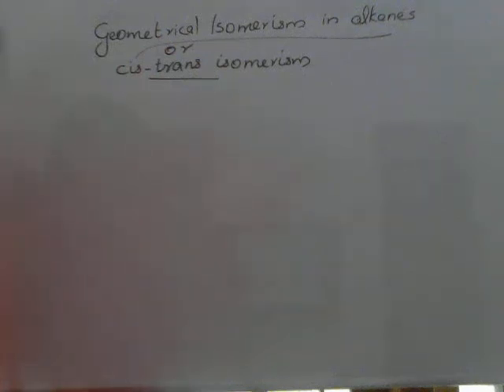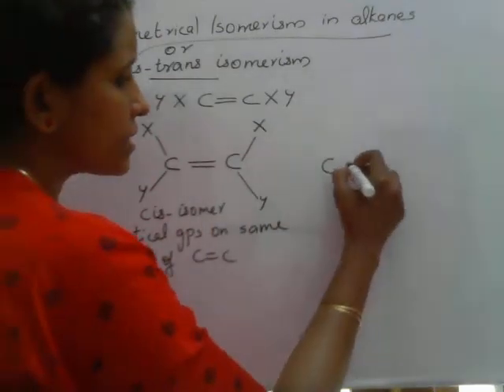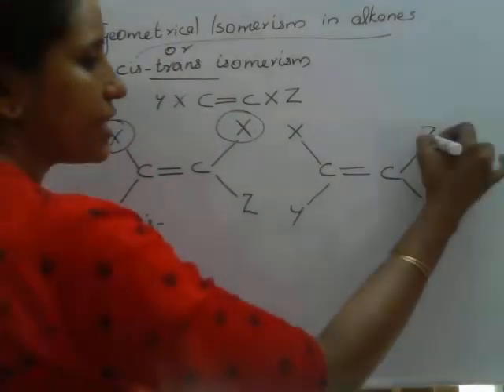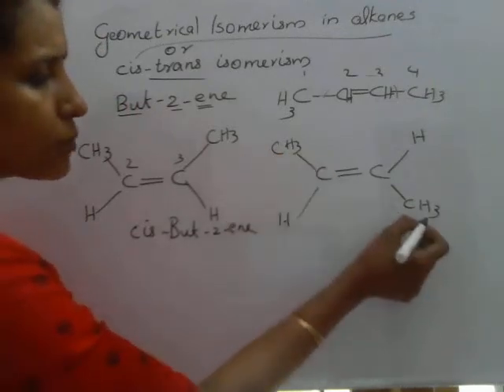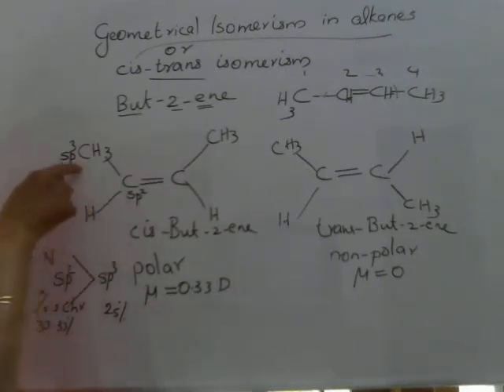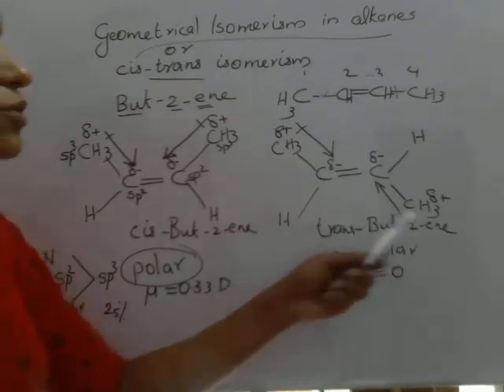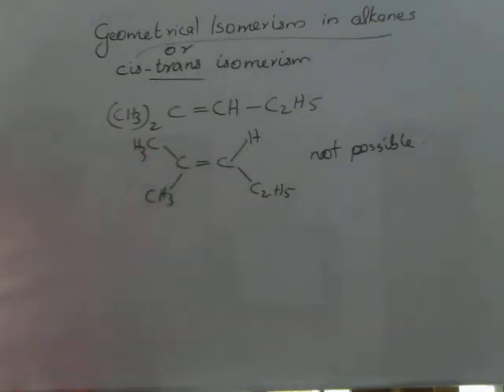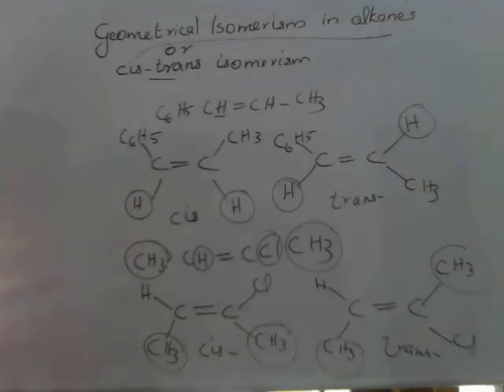Geometrical isomerism in alkenes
11th Chemistry/Hydrocarbons/ cis- and trans- isomers of Alkenes